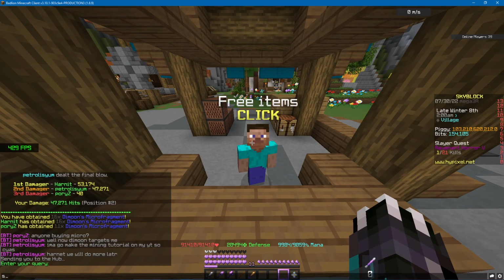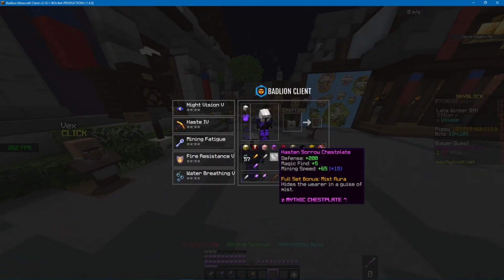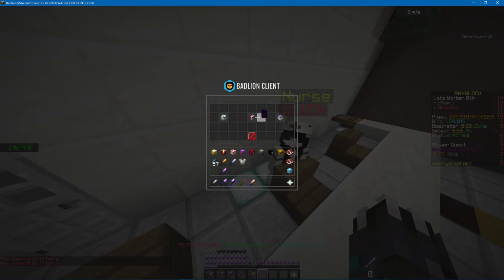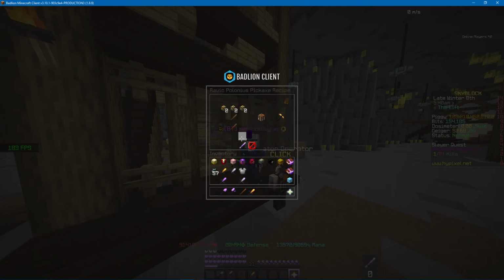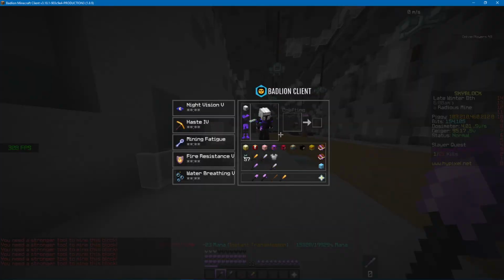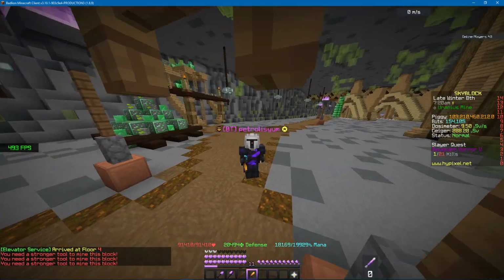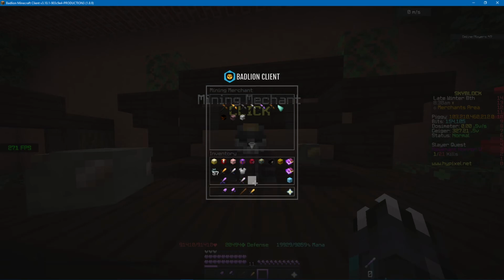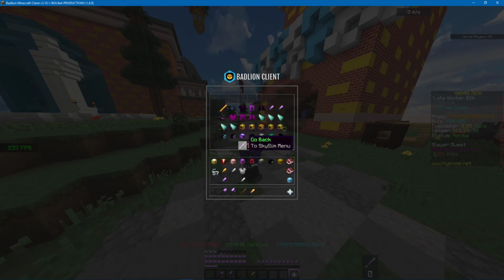How to get into mining in Skysim (starter guide)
ip: mc.skysim.sbs